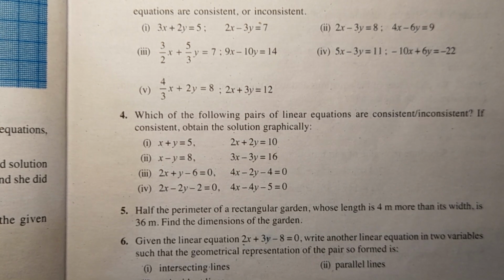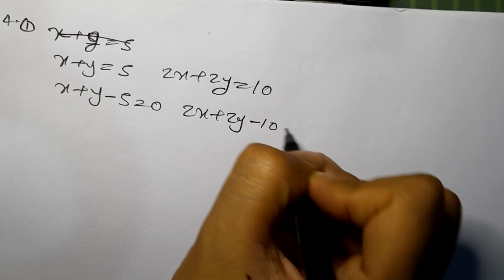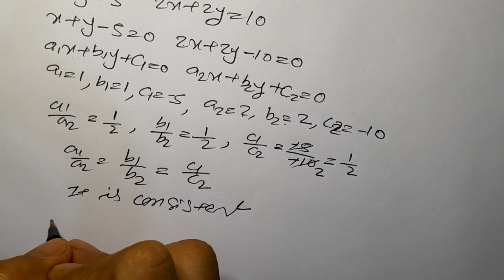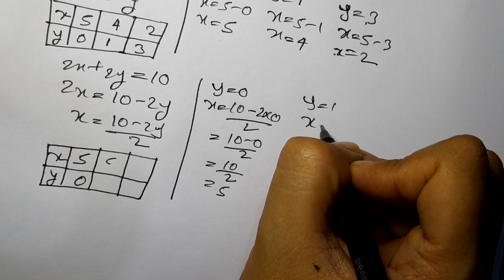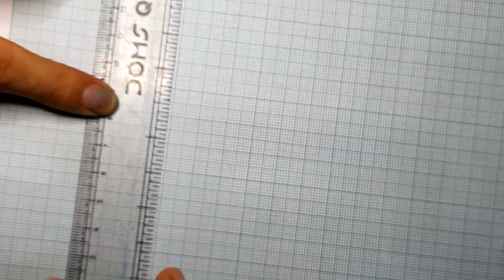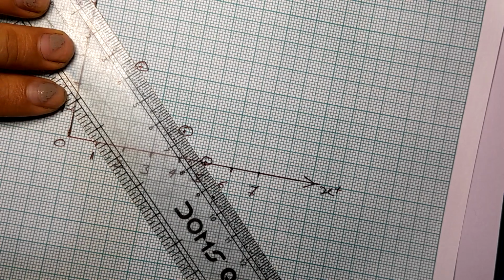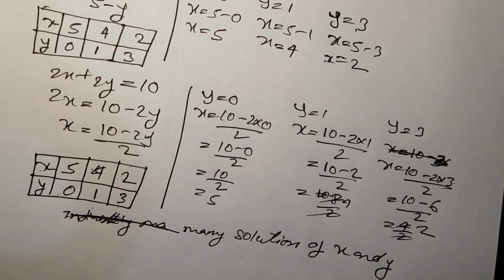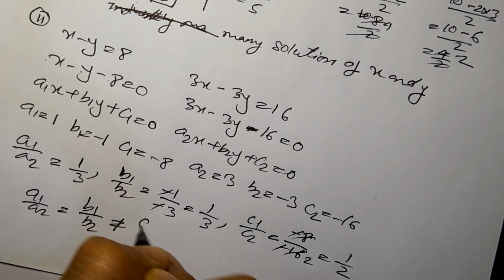Chapter 3: pair of linear equation in two variables|NCERT class X| Ex- 3.1 Q 4 (i), (ii)| English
board examination
linearequation in two variables
exercise 3.1